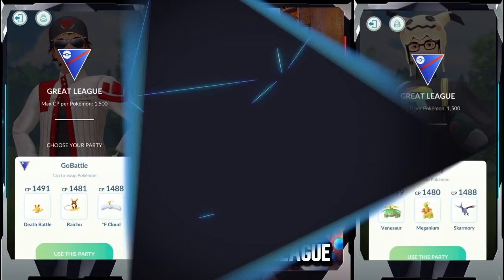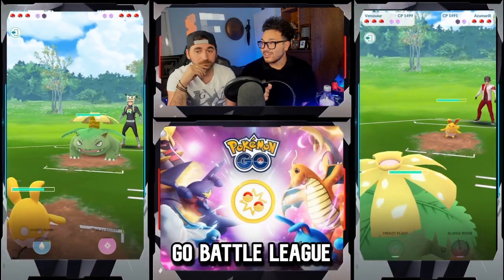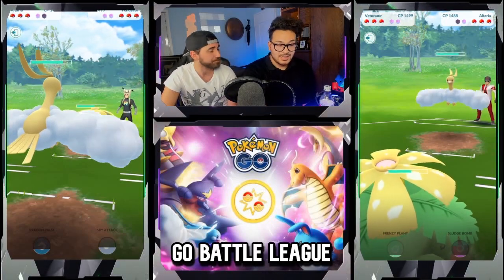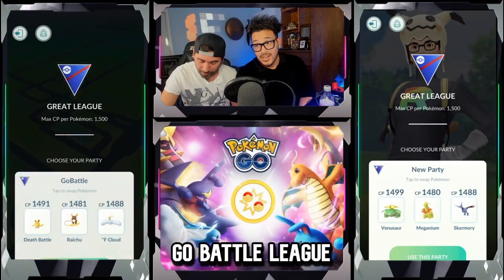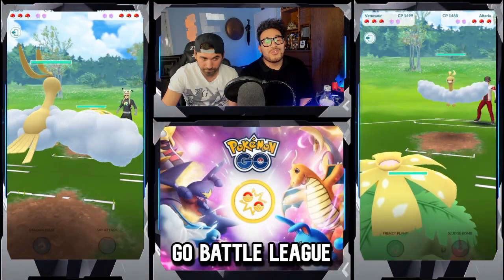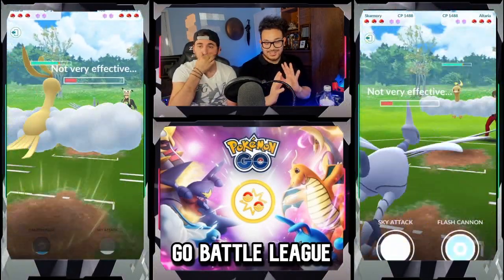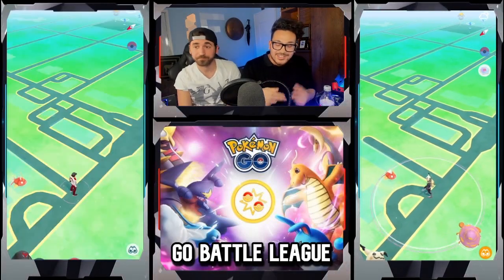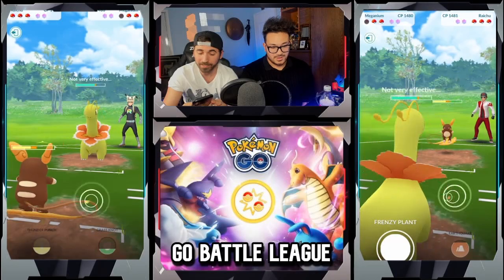BEST STRATEGY FOR GO BATTLE LEAGUE PVP * GREAT LEAGUE * | POKEMON GO PVP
HERE IS A VIDEO ON THE BEST STRATEGY FOR GO BATTLE LEAGUE PVP!

Resources:
Pokebattler
PvPoke

Pokémon is Copyright Gamefreak, Nintendo and The Pokémon Company 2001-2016.